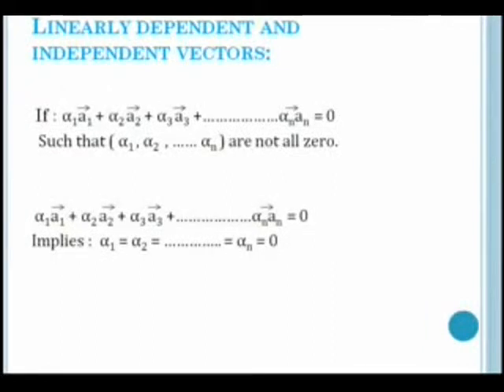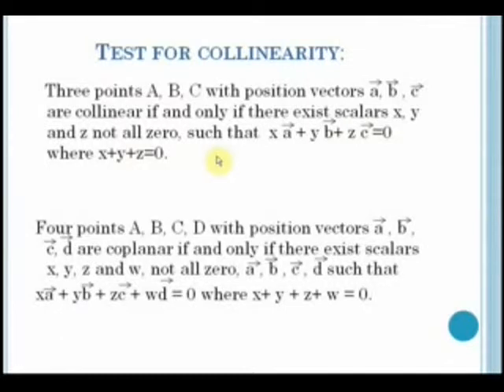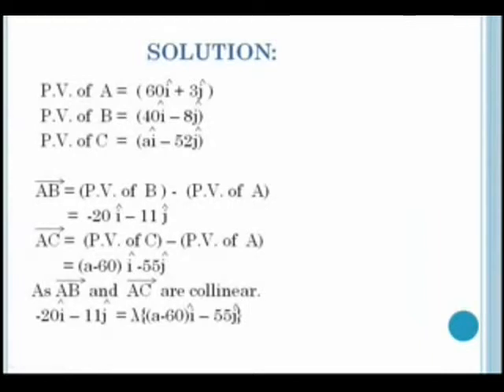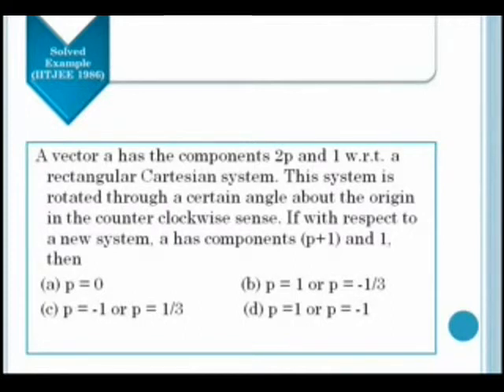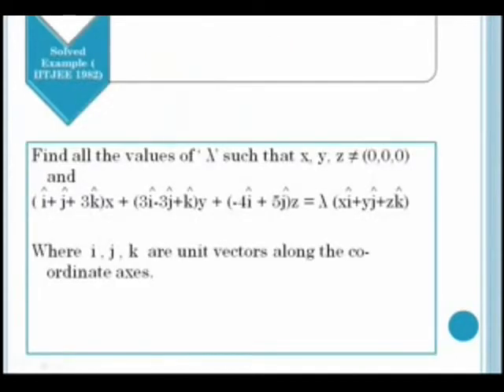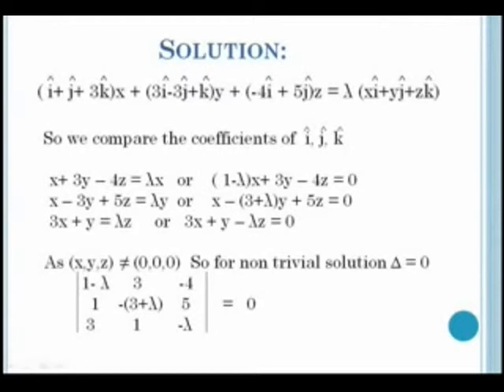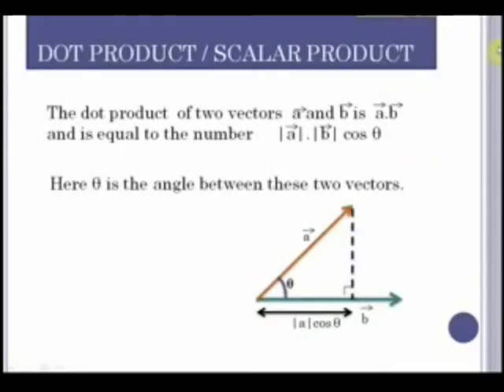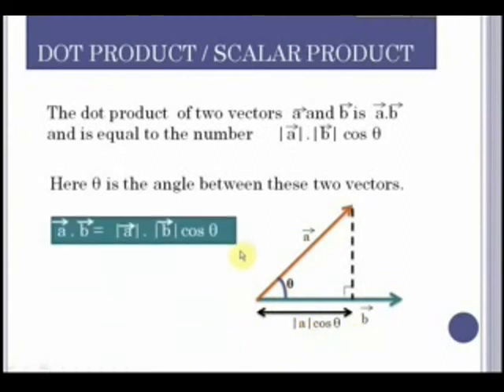vector pt4 maths iit jee aieee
vector & scalar maths iit jee aieee